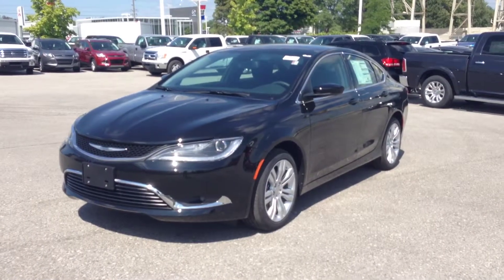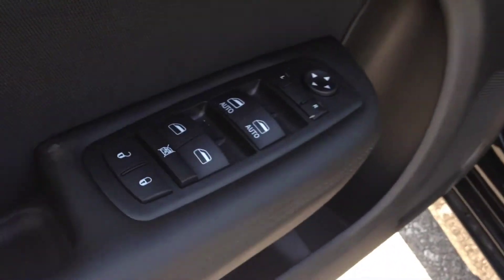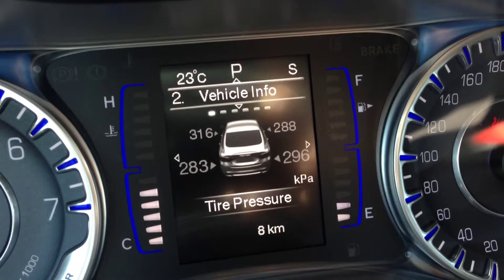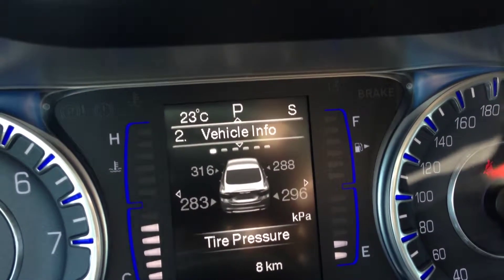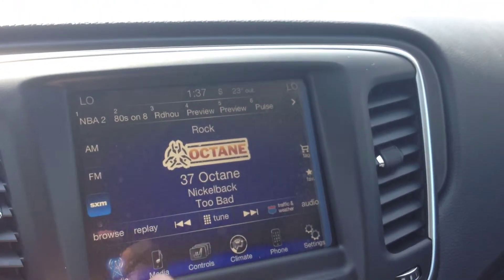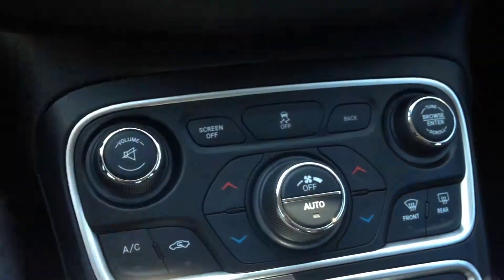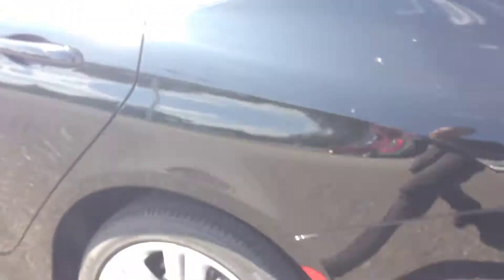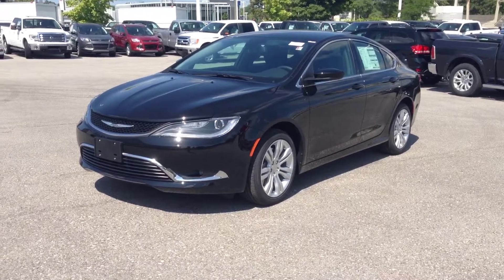2015 Black Chrysler 200 Limited Newmarket Ontario | MacIver Dodge Jeep